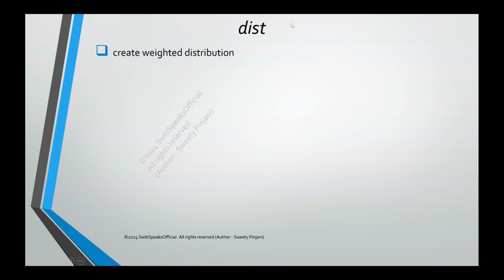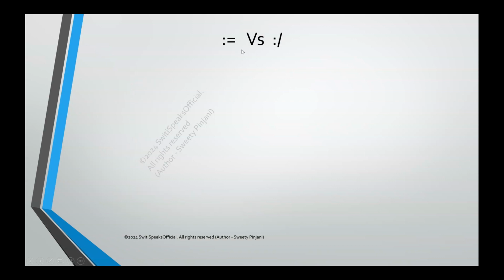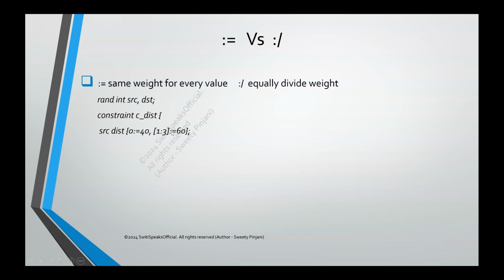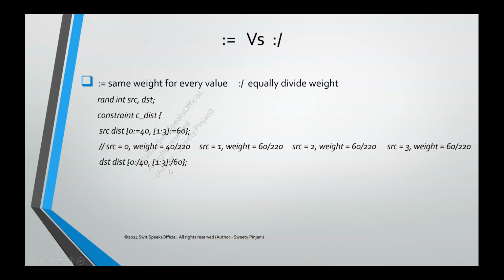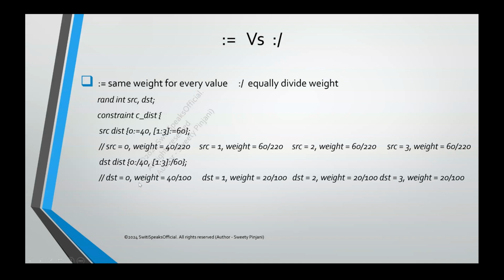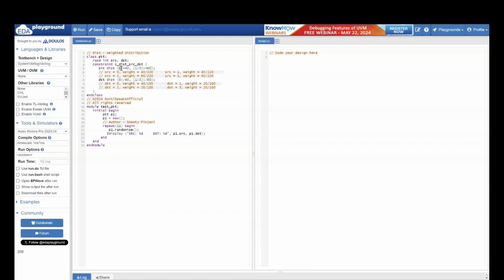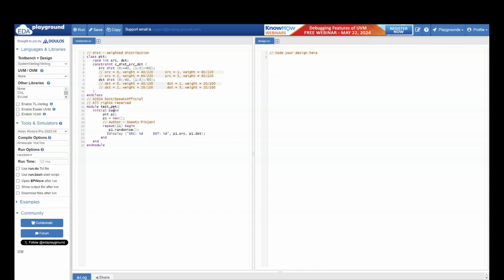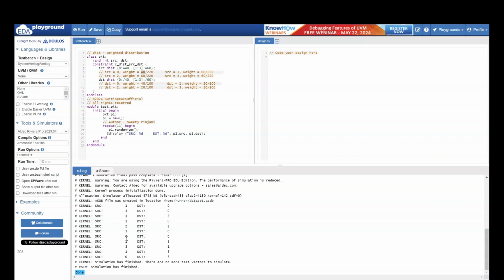dist @SwitiSpeaksOfficial sv systemverilog verification vlsitraining programming education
dist is used for weighted distribution
If you want to generate some random values more often compared to others, you can use dist.
Values can be constants or variables.
There are 2 operators in dist := & :/

Let us understand:
1. Purpose of dist
2. Inputs for dist
3. Rules on specifying weights & values
4. Difference between := & :/
5. Coding example